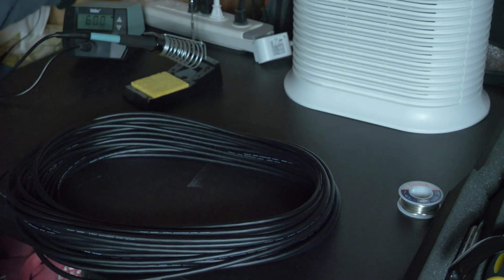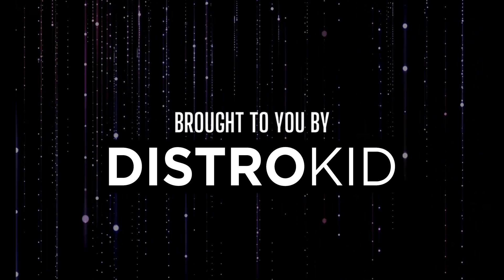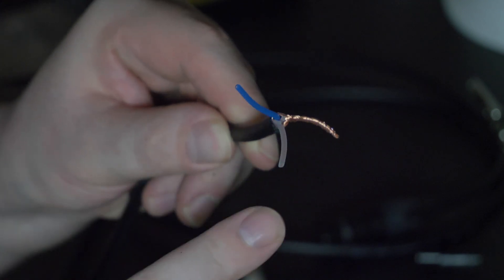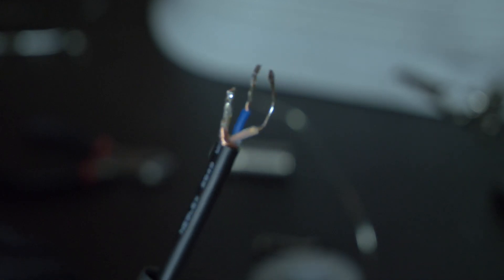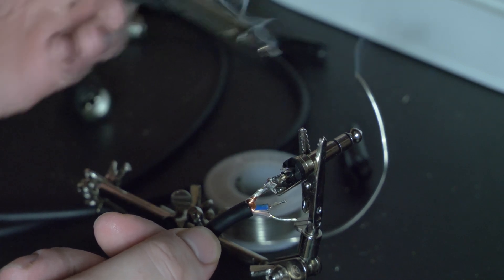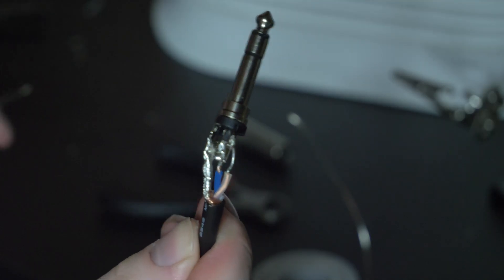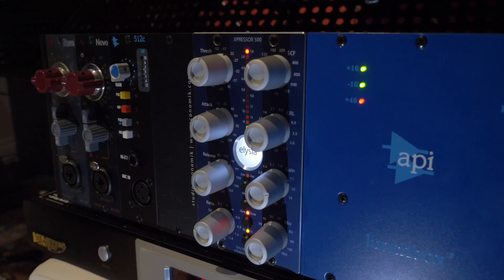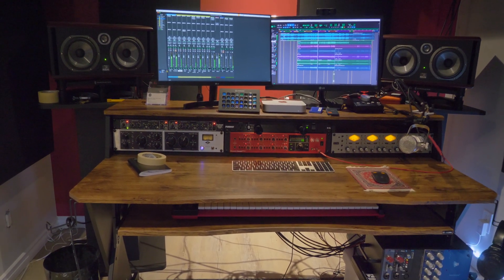Making Audio Cables: Soldering Stereo Phone Plugs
If you’re making your own cables to use with outboard preamps or compressor you may occasionally need to work with 1/4” plugs

Line amps take 1/4” balanced plugs, and so do my interface’s analog outputs.

This week I had to once again become familiar with theNeutrik Stereo Phone Plug - NP3X -  Neutrik Plug 3 Connections
1.Casing, body of plug = Ground (copper braid)
2. Center = Hot (coloured wire)
3. Wingtip = Neutral (clear wire)

Unfortunately, I found there’s not a lot of real estate to work with when soldering, and I found these plugs much more difficult to work with than the XLR connectors in my DIY Snake video.

So here’s a video dedicated to working with 1/4” Stereo Neutrik Plugs.

The trick to soldering balanced 1/4" phone plugs

0:00 Intro
0:59 DistroKid
1:24 Preparing the ends
2:19 Tinning and Shaping
3:47 Soldering Approach
5:19 Cable Setup
6:20 DistroKid App
6:44 Share your thoughts!
6:57 Reach out with your music
7:11 Patience - Lexene